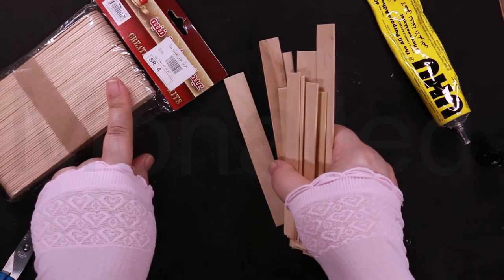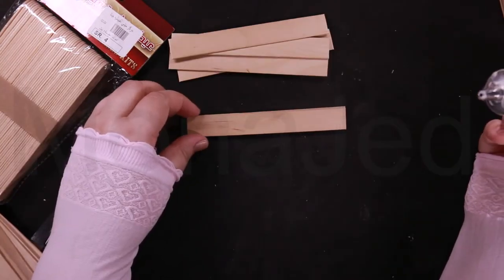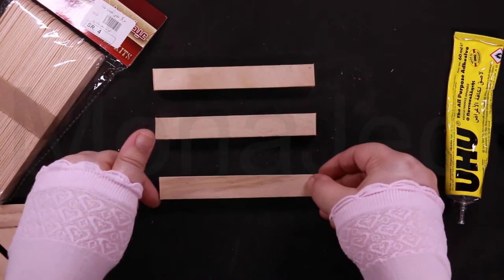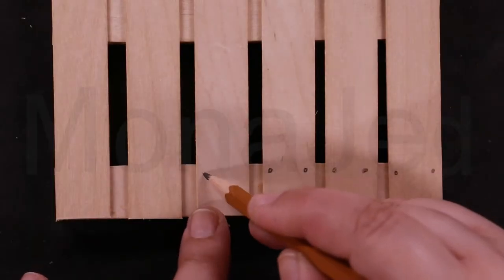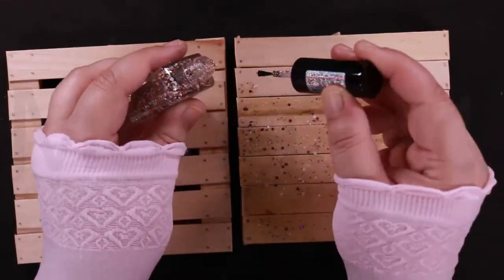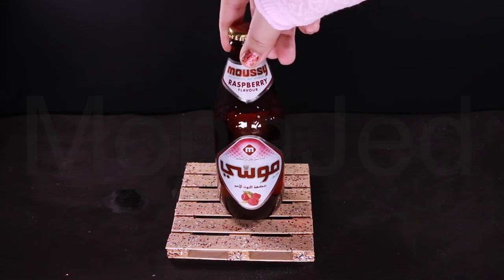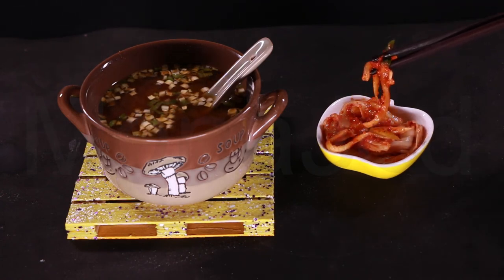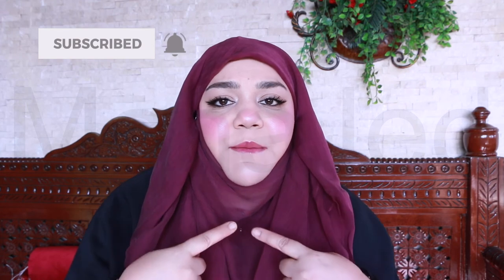DIY MINI PALLET COASTERS FROM POPSICLE STICKS!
DIY MINI PALLET COASTERS!
DIY Mini Iftar Pallet Coasters Ramadan/Eid Decorations!
Here is a Pinterest inspired DIY. This is cute and super easy to make. Make them for your household or give them away as gifts!  Everyone will love these. DIY Ramadan Decoration.
طريقة عمل /كيف تصنع:  الوقايات الإفطار البليت) رمضان والعيد والزينة)